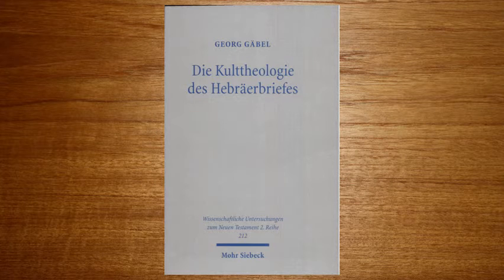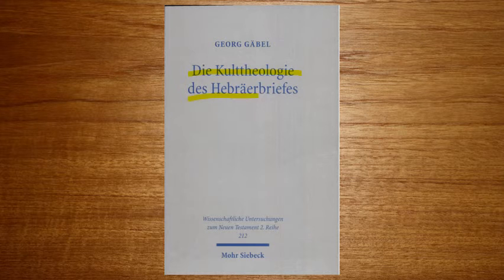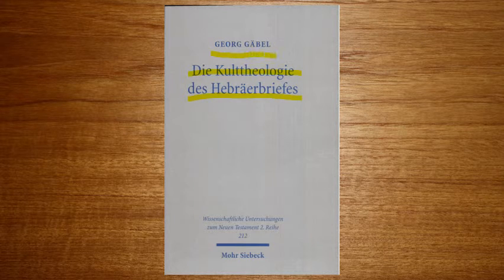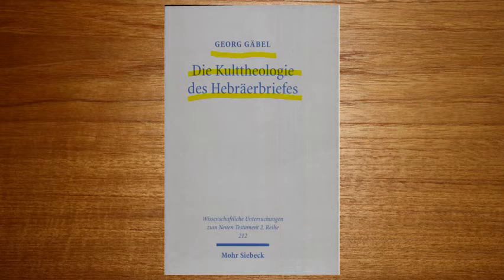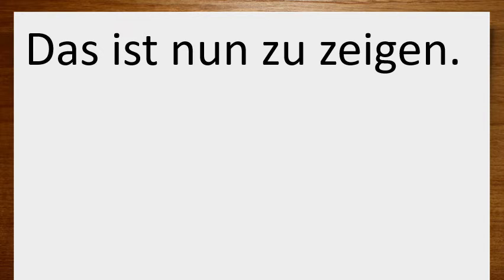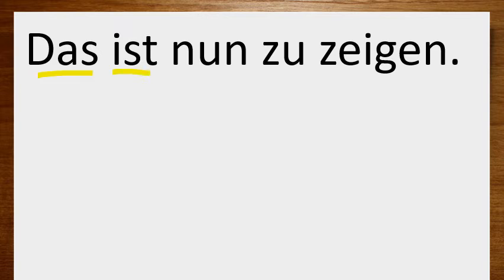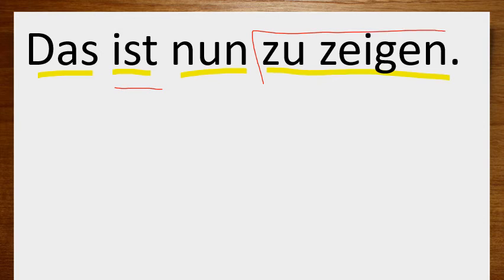Daily Dose of German - Gäbel - Die Kulttheologie des Hebräerbriefes 06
Here is your daily dose of theological German.